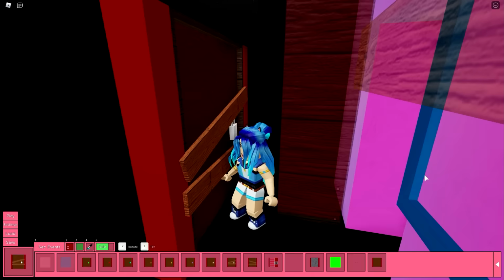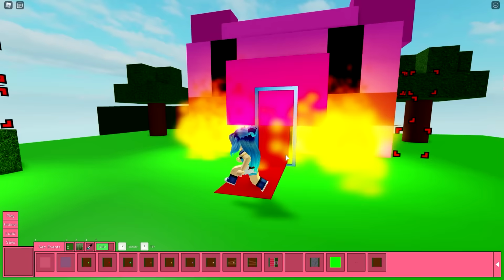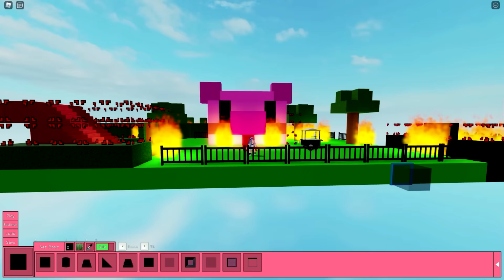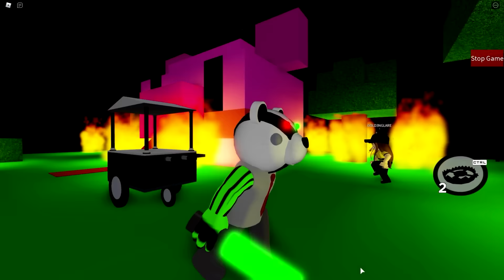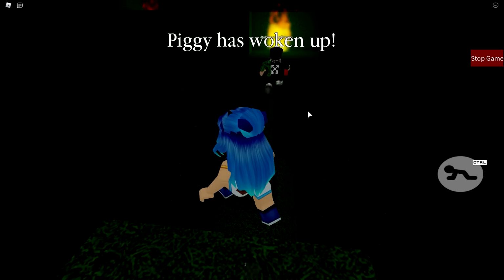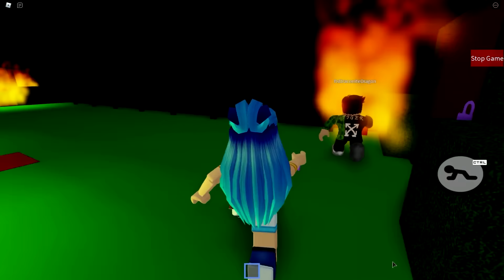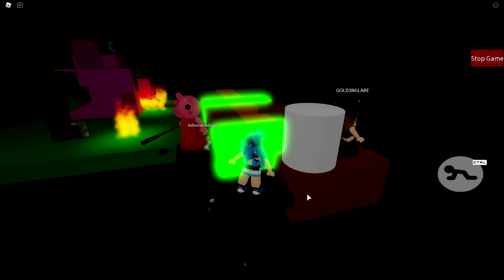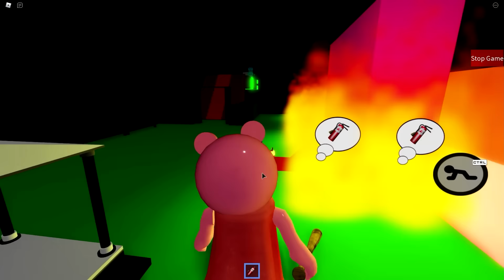BUILDING MY FIRST ROBLOX PIGGY MAP!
I'm creating the most impossible piggy map to escape!

KREW!